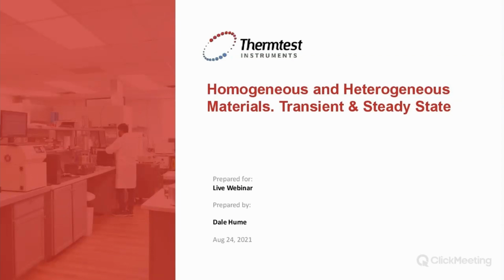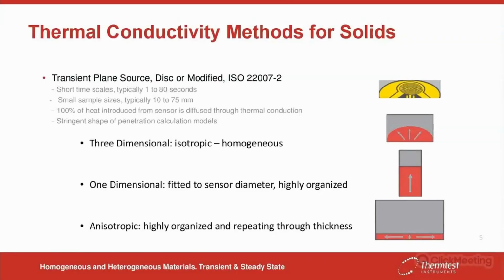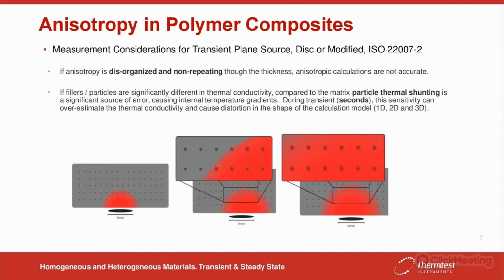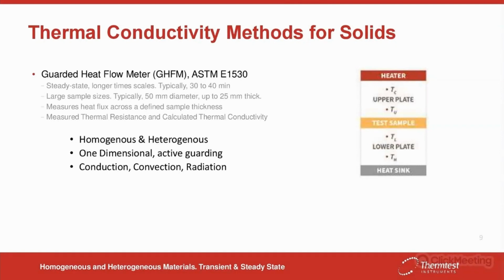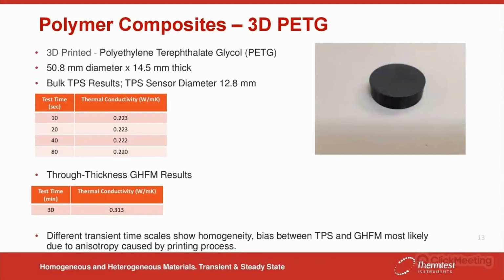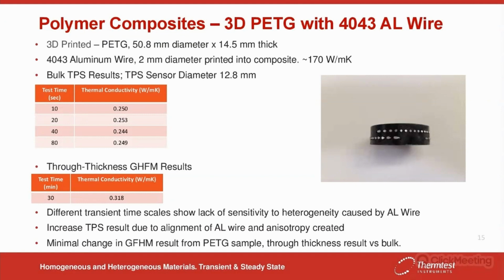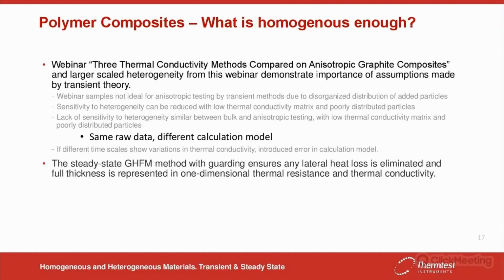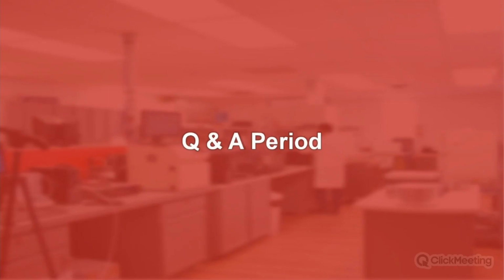Homogeneous & Heterogeneous Materials